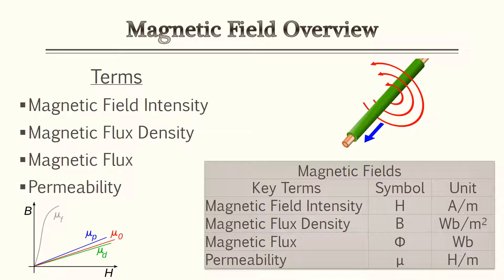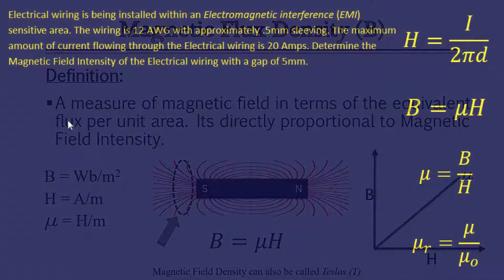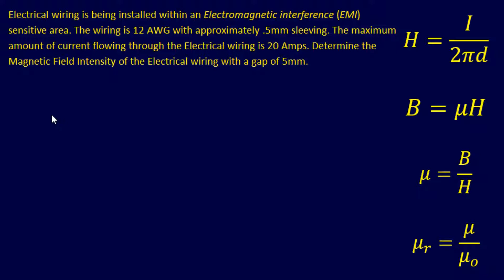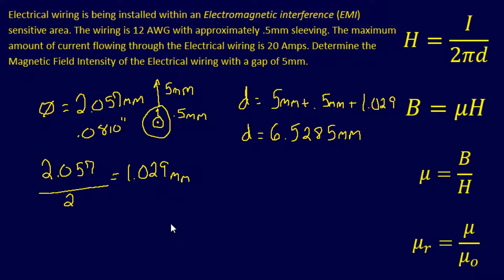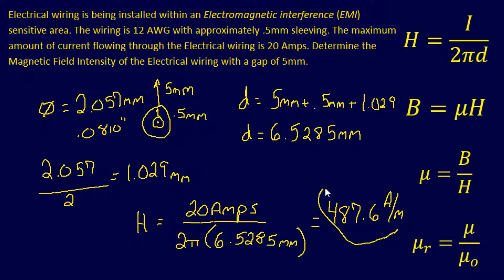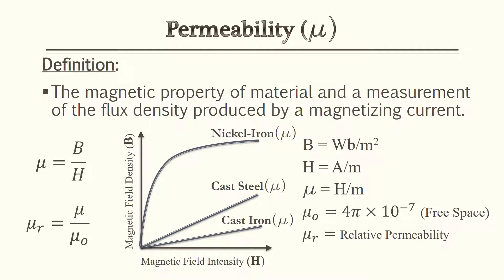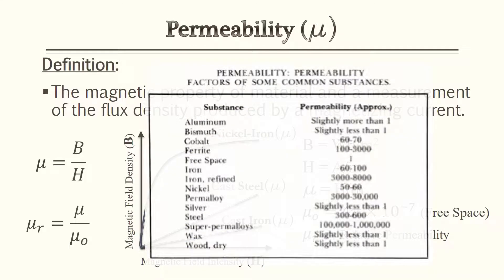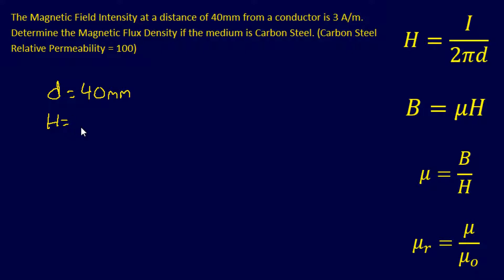Electronics P.E Prep - Permeability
Electromagnetics - Permeability